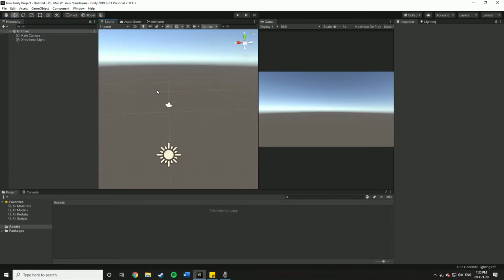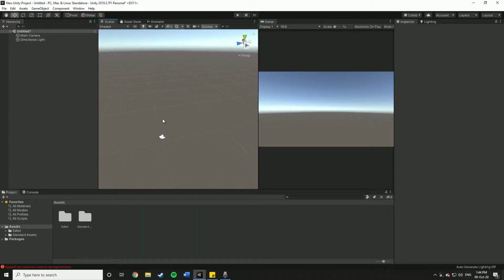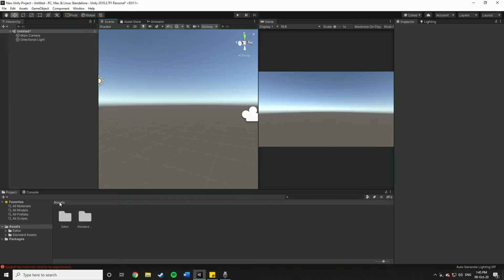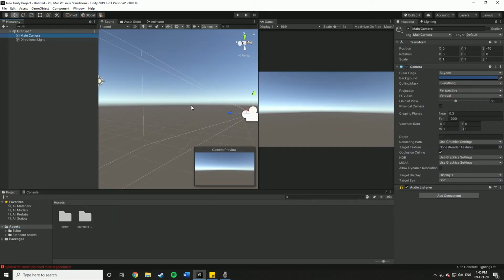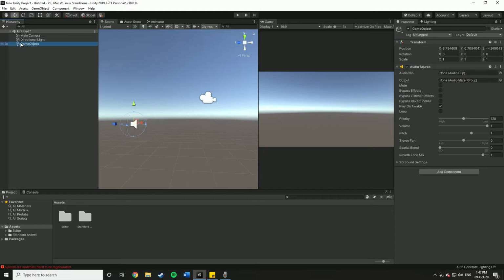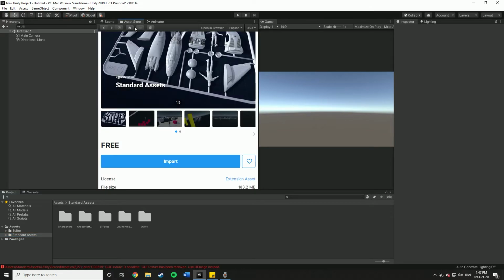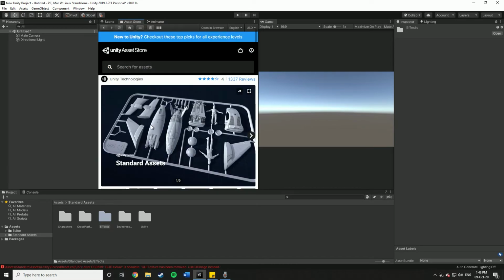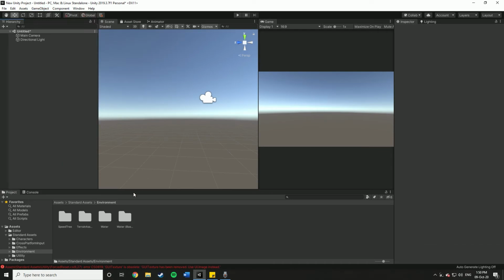Beginners Guide: Making a Simple Survival Game! (Unity 3D) - Part 1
In this new tutorial series I will take you through how to make your first unity game, with everything from the interface to coding menus and a full level.

At Reboot Studios, we pride ourselves on mastering our game development projects while also delivering helpful content to teach our viewers how to make AAA level games, even as an indie developer.